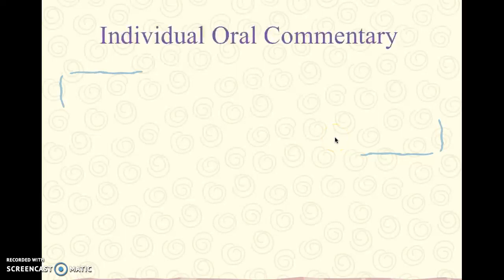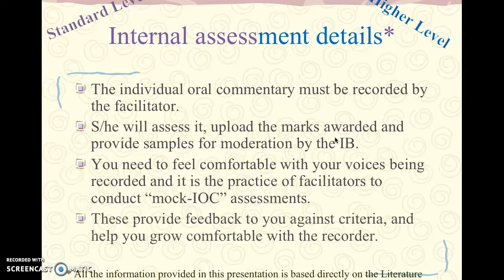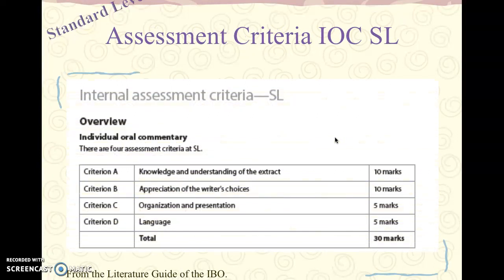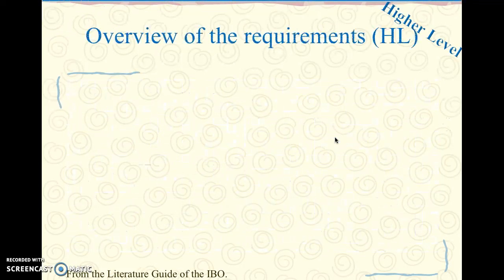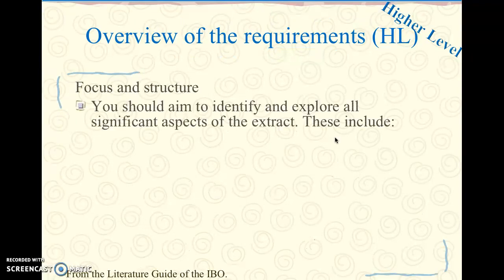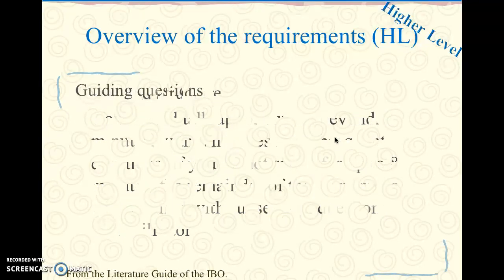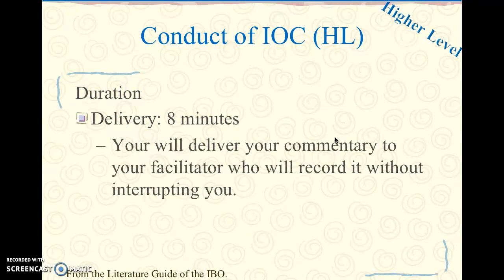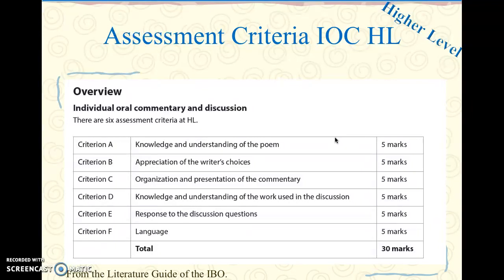Individual Oral Commentary | SL and HL